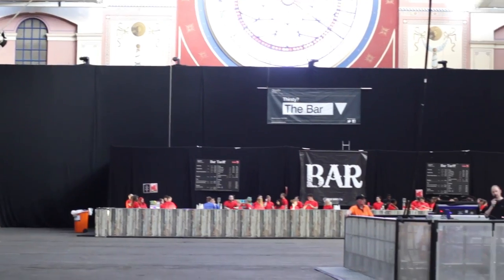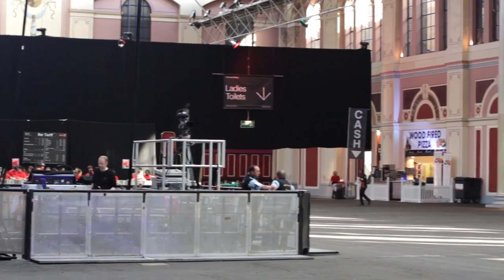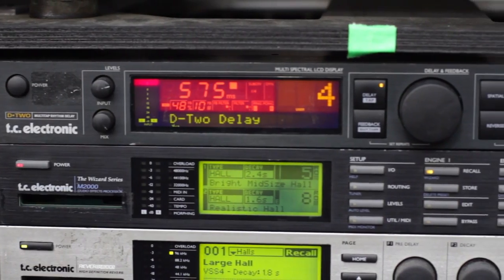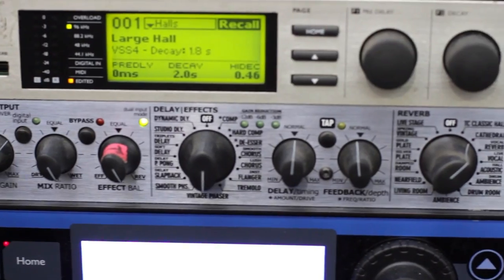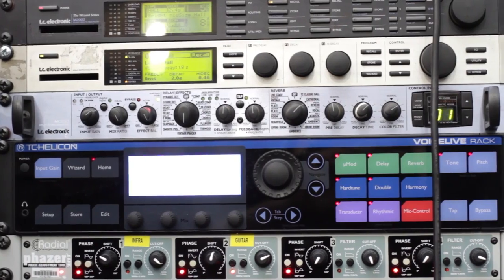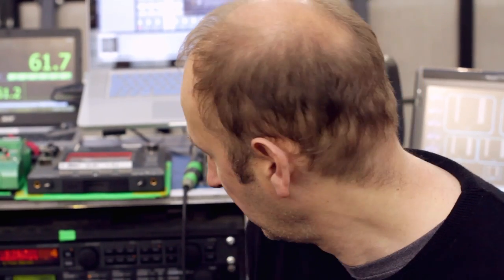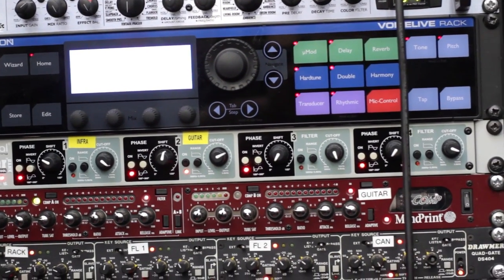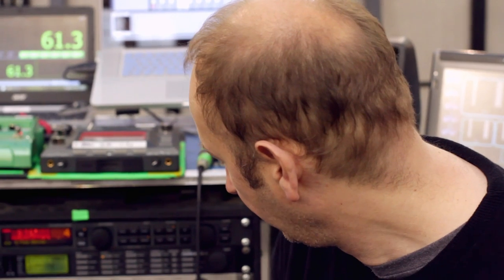Jon Burton Interview (FOH for The Prodigy)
Jon Burton, front of house engineer for The Prodigy, takes us on a guided tour through the slew of TC effects he uses live on tour with The Prodigy.